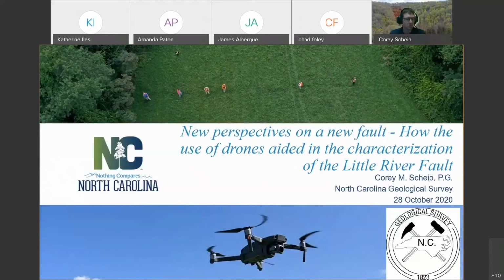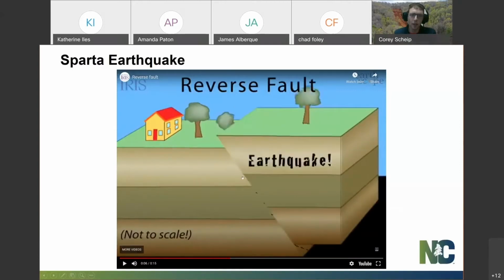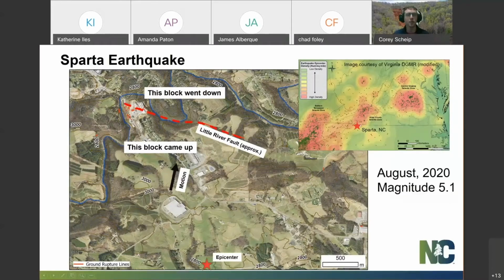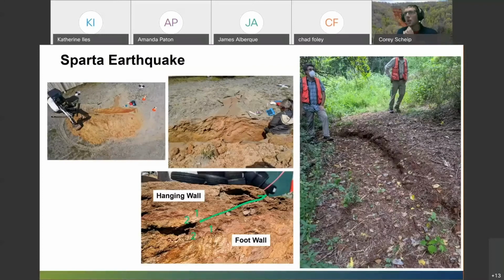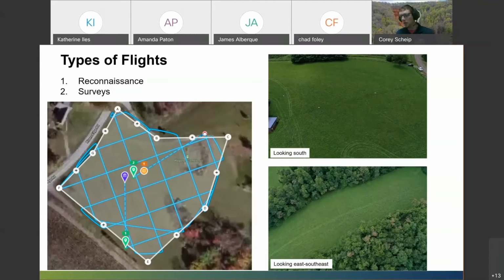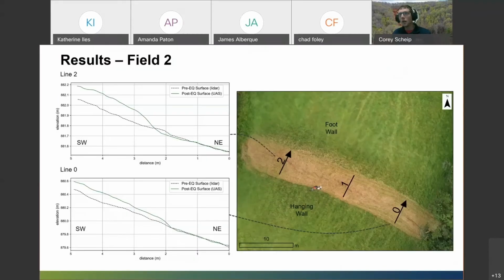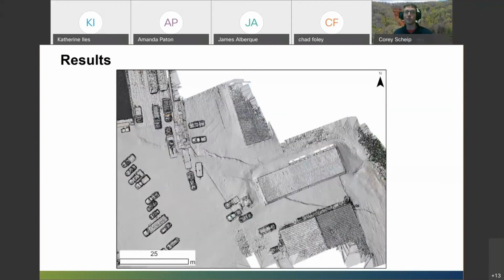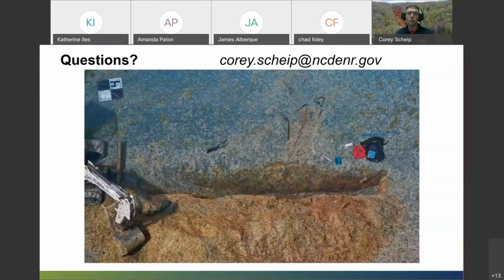New Perspectives On A New Fault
How the Use of Drones Aided in the Characterization of the Little River Fault